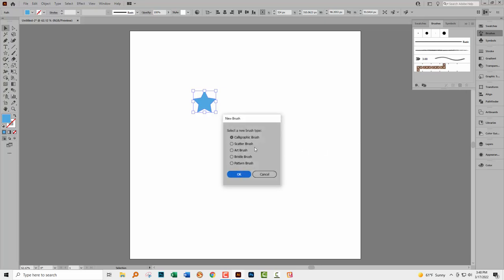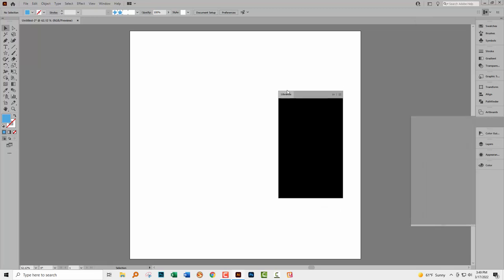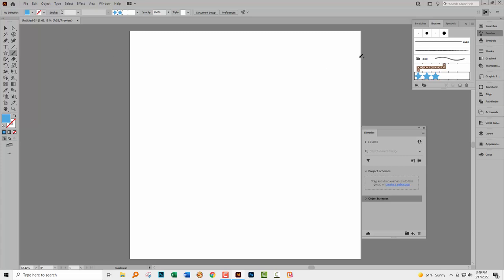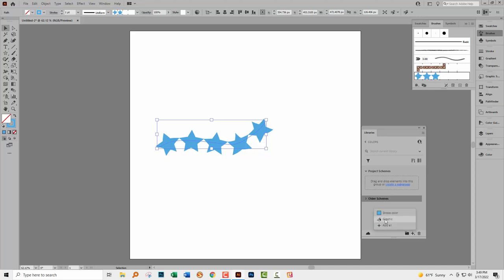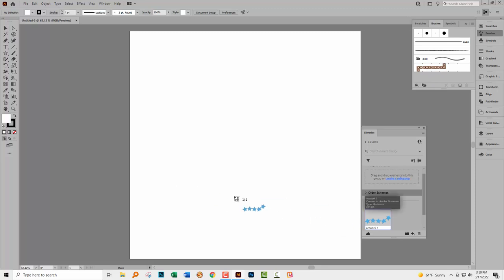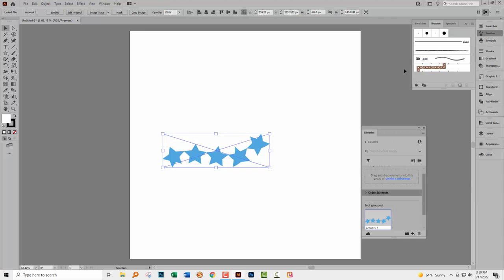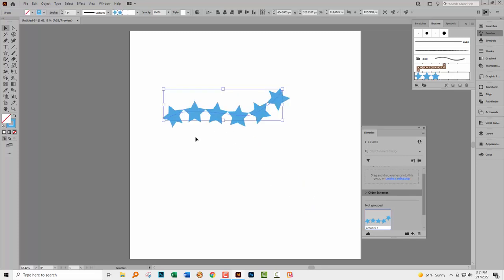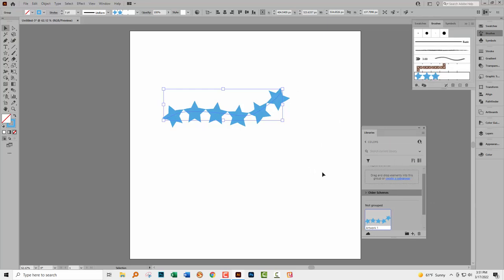Illustrator Brush Libraries - Store Brushes in Libraries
Illustrator Brush Libraries - Store Brushes in Libraries to Use Again Anytime
Learn how to save brushes into Libraries in Illustrator. It's not obvious how to do this because you cannot just drag a brush into a Library and you can't just drag it out either. BUT, the good news is that you can store brushes in the Library panel in Illustrator so you can share them from one computer to another with ease.